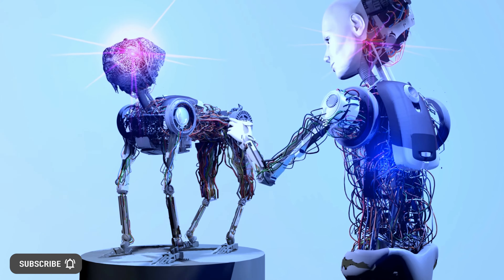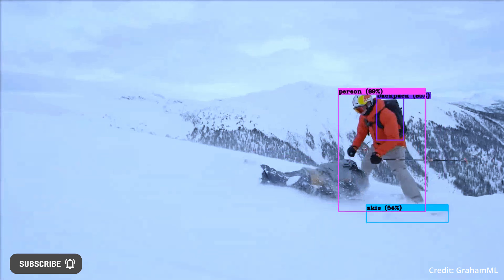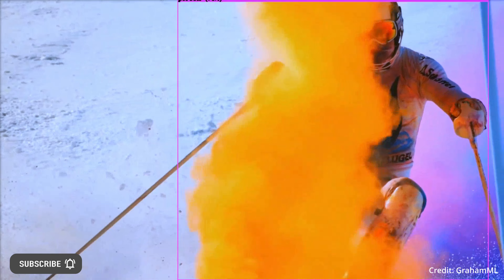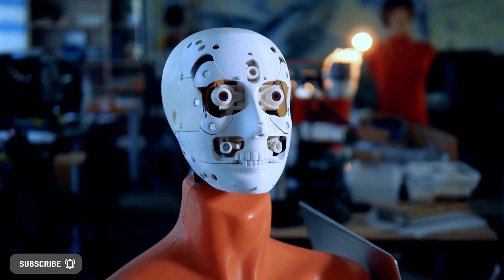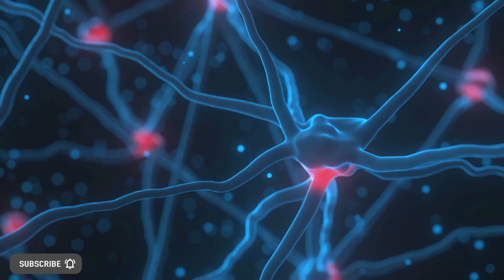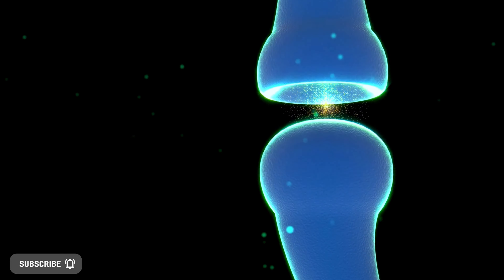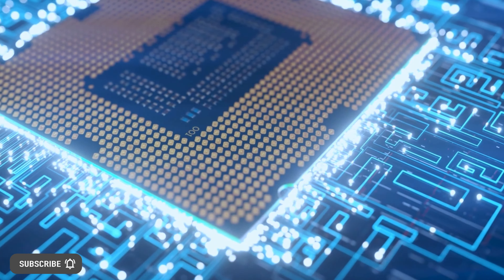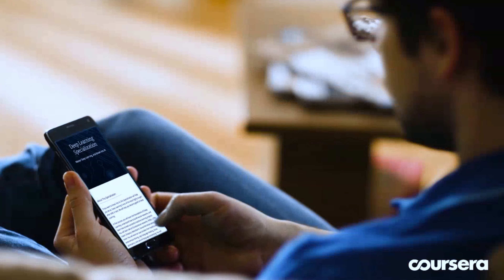Breakthrough Computer Vision AI Device | NEW 100,000 Times Faster Deep Learning AI Using Photons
- Researchers from Northeastern have developed a device that recognizes "millions of different colors" with the help of breakthrough computer vision AI techniques.  The machine, known as "A-Eye," is capable of processing and analyzing color more precisely than other previous machines as researchers have been able to create two-dimensional materials with special quantum characteristics, which when incorporated into an optical window to let light enter the machine, allow the device to process a wide range of colors with unparalleled accuracy that was unable to be achieved by computer vision researchers beforehand.

New Superconducting deep learning AI hardware to perform 100 thousand times faster than human brain power. The research team at the National Institute of Standards and Technology has presented a solution to this issue, which could enable artificial neural networks to perform tasks 100 thousand times faster than human brains. This would give a massive boost to deep learning AI applications including computer vision AI, speech recognition, security AI, as well as various machine-learning tasks.

AI News Timestamps:
0:00 Breakthrough Computer Vision AI
3:48 Neuromorphic Deep Learning AI Using Light
8:22 Coursera Deep Learning AI